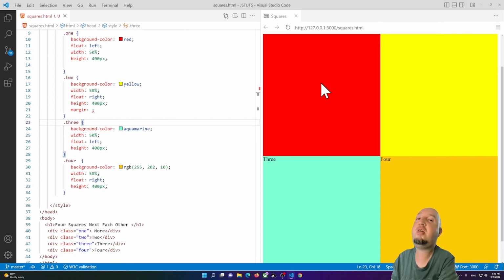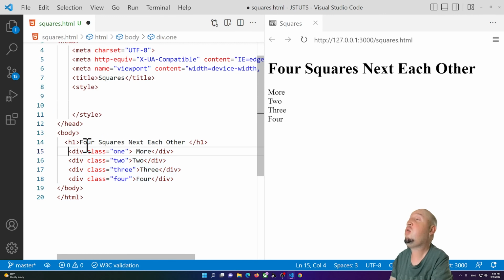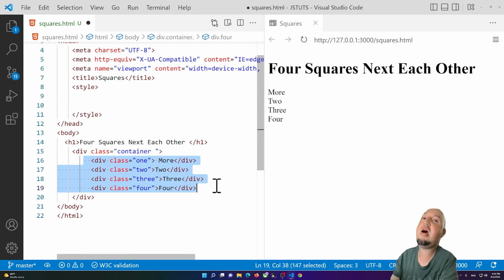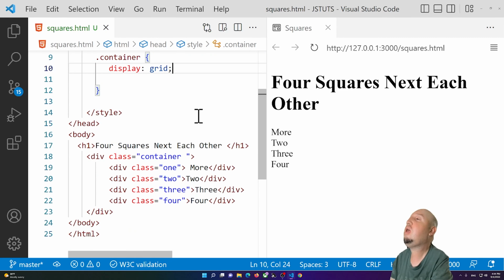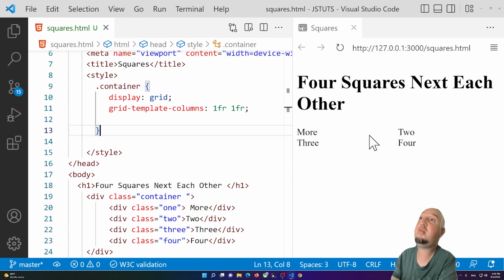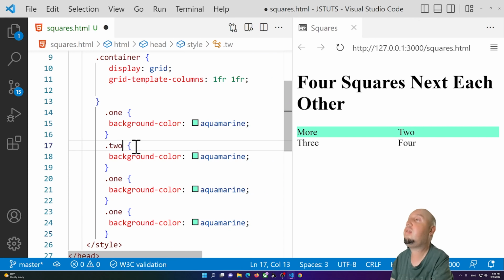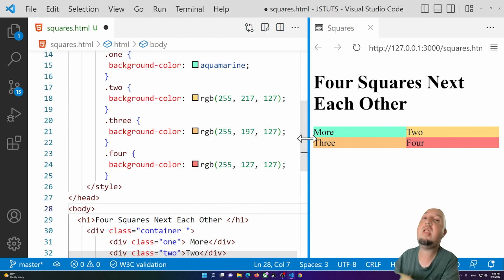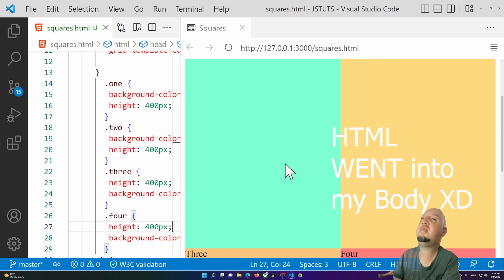How to Place Four Divs In a Box next to Each Other CSS GRID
In this quick tutorial, I will show you how to place four boxes next to each other using HTML and CSS Display GRID. in the previews video we have learned how to place four divs with plain CSS, but with display: grid; it is much easier to accomplish that